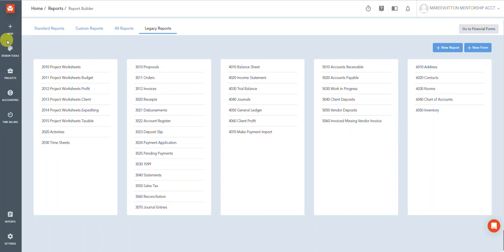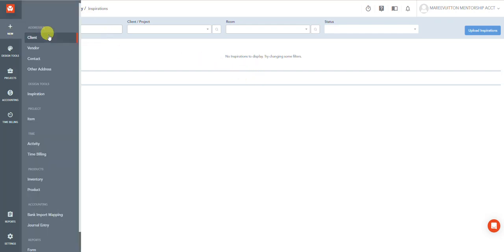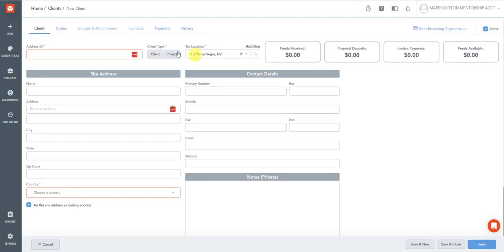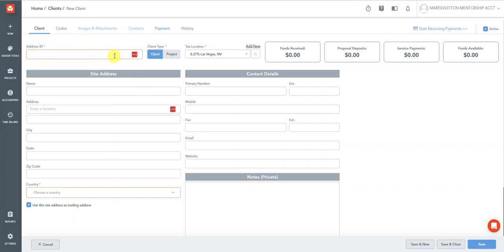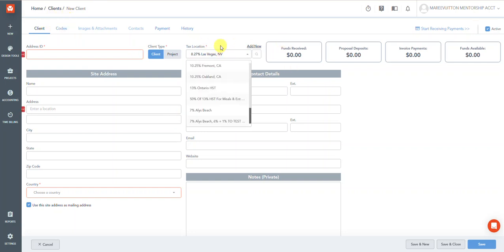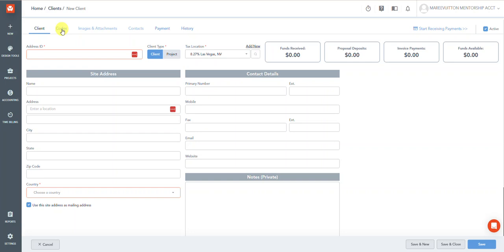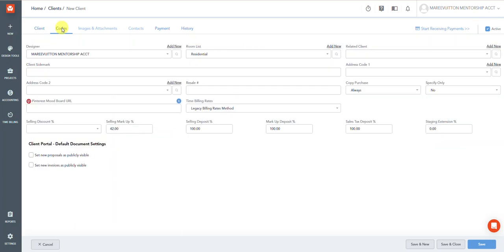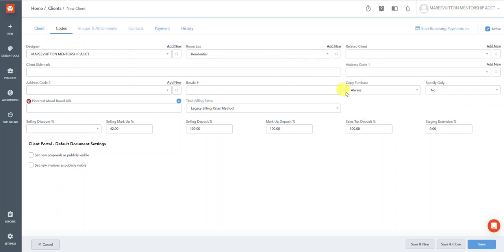How to Setup Clients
Let's quickly set up a client in Studio Designer in this on-screen tutorial. Extended set-up video link towards the end and recommended playlists too.